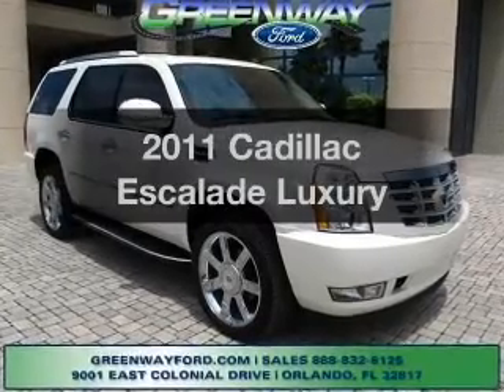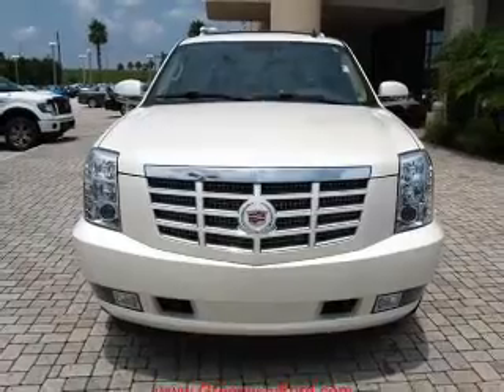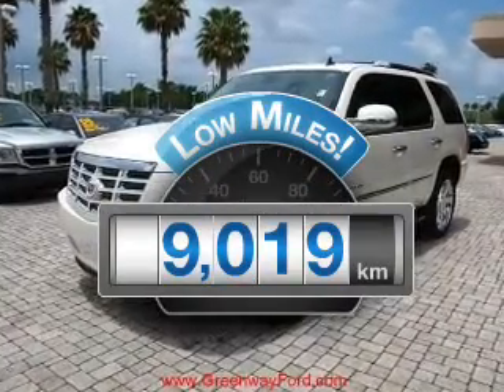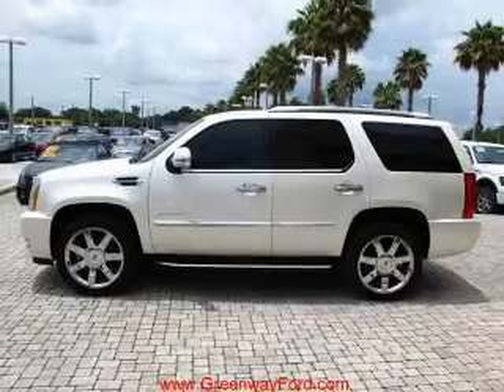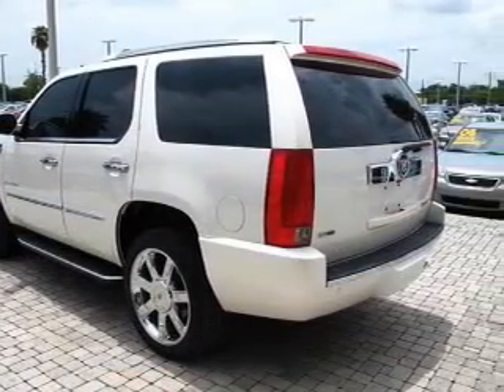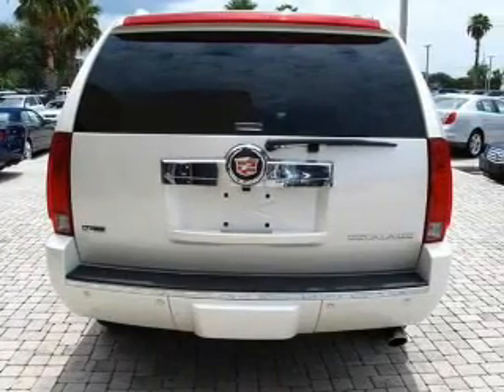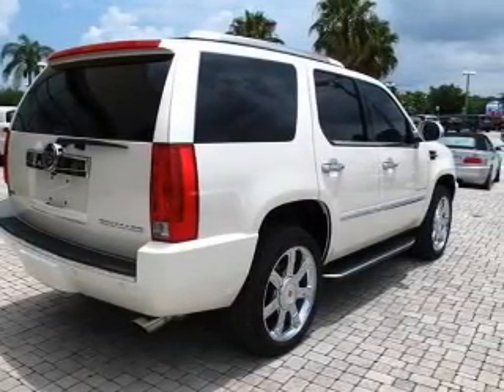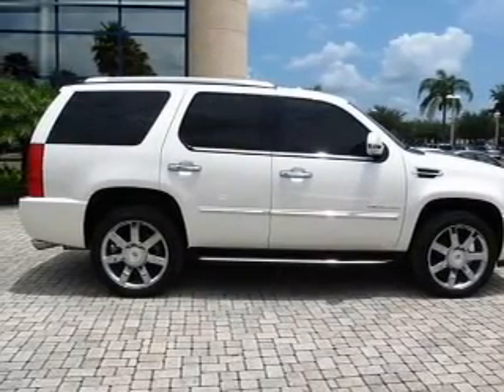2011 Cadillac Escalade - Orlando FL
Year: 2011
Make: Cadillac
Model: Escalade
Trim: Luxury
Engine: 6.2 liter 8 cylinder 16 valve
Transmission: 6-Speed Automatic
Color: White
Mileage: 9019
Address:
9001 E Colonial Dr